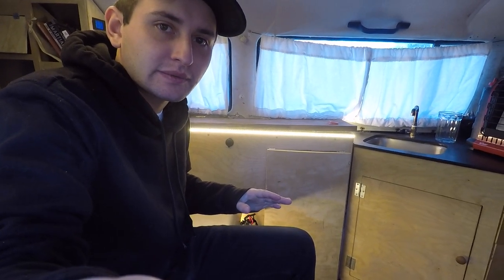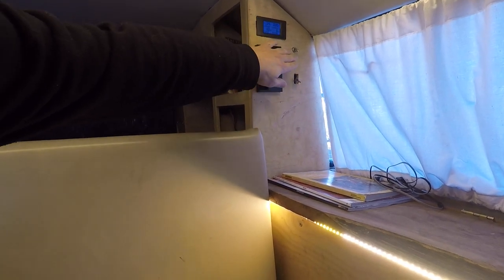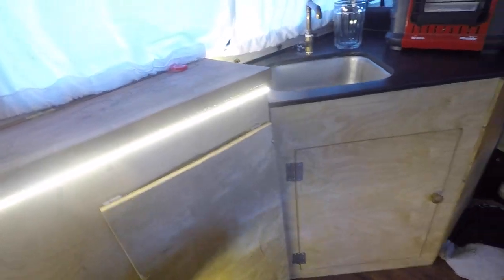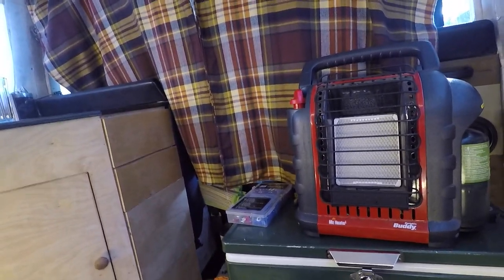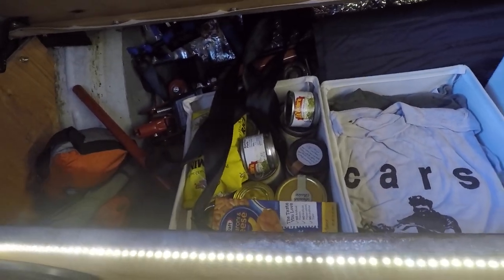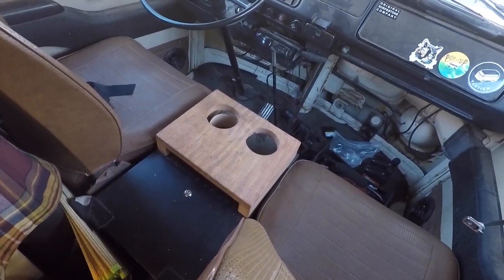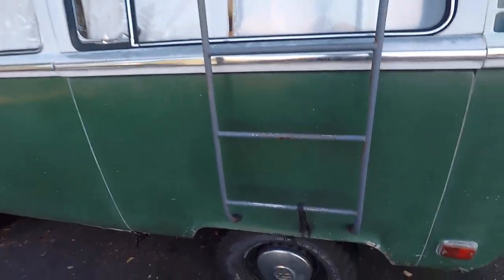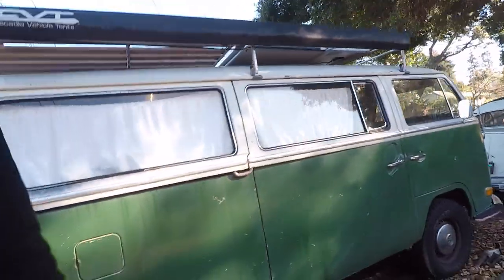Van Tour - Full Time Vanlife 1971 VW Bus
In this video I give an in-depth (possibly too in-depth) tour of my 1971 VW Transporter Deluxe conversion van. I have been off and on living in this bus for 6 months, with full time vanlife and travel in my future. Check it out!
Thanks